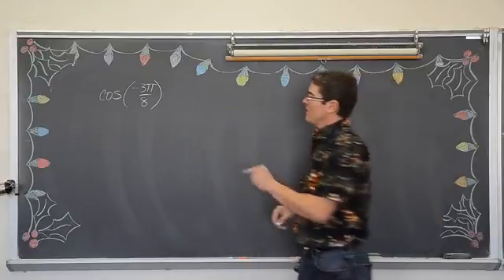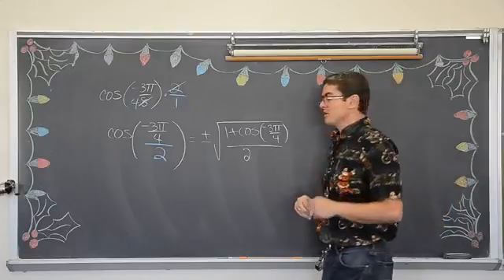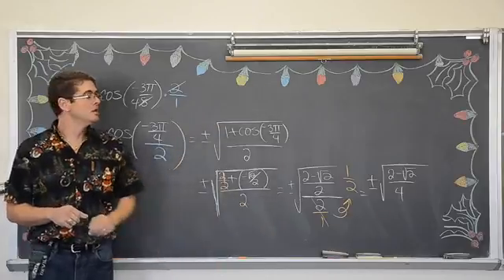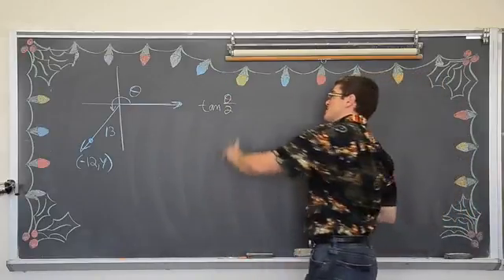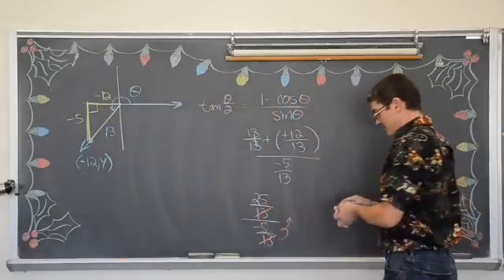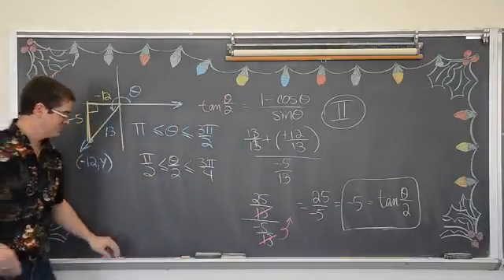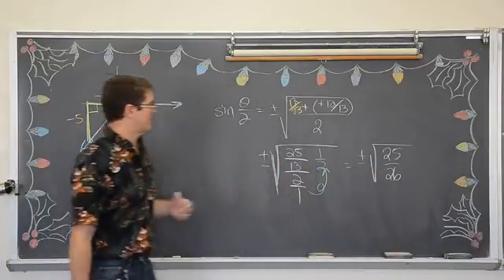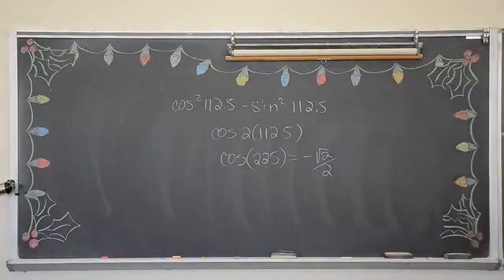Evaluating Trigonometry Expressions with Half and Double Angles Pt2